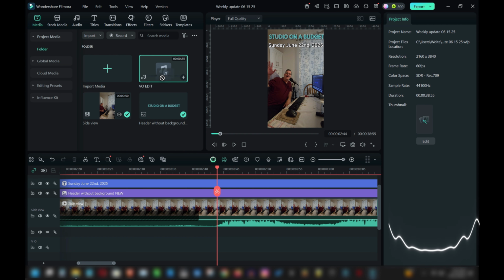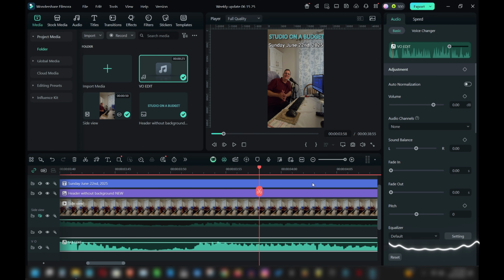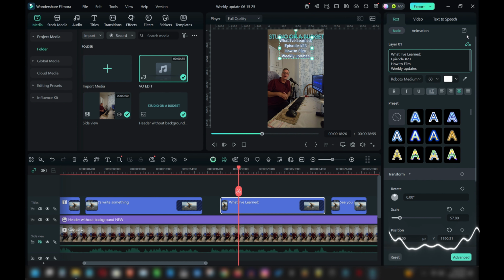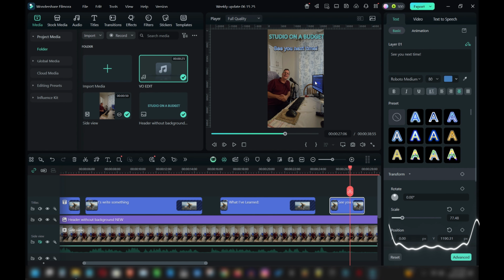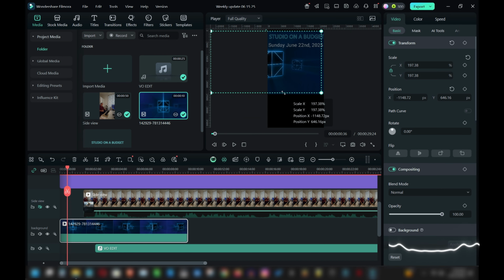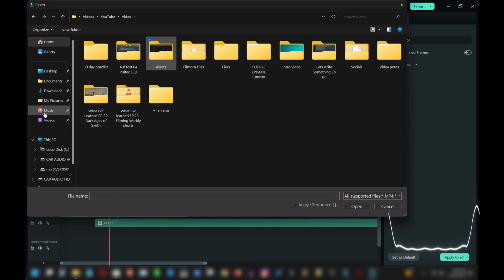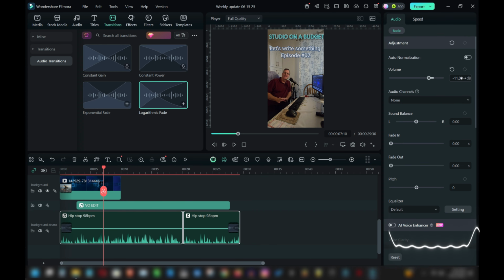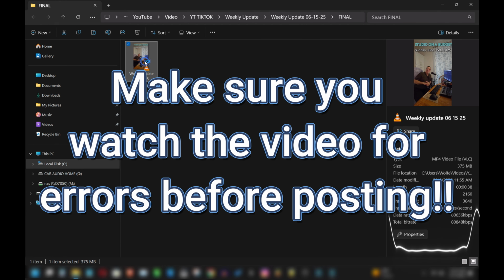What I've learned: EP 24 -Weekly Shorts Part 2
Part 2 of filming and editing weekly short videos.  This episode is primarily about video editing and assembling the final product